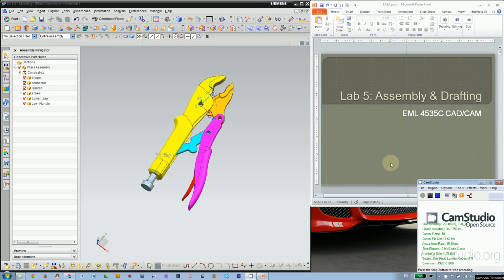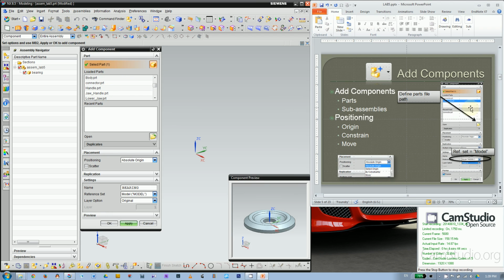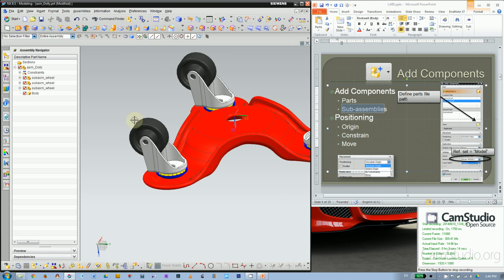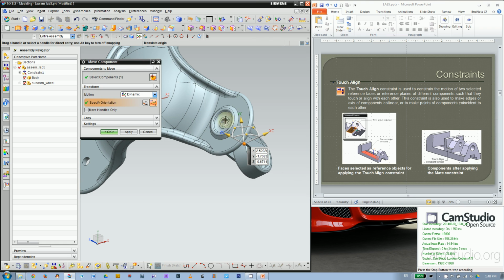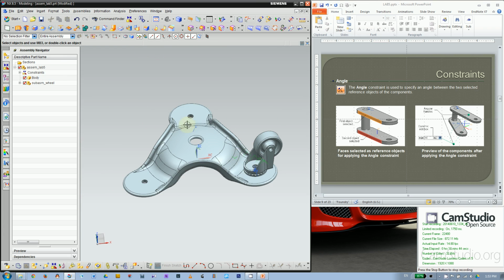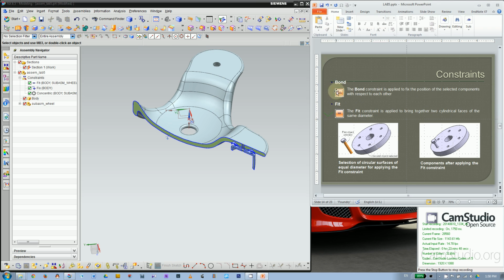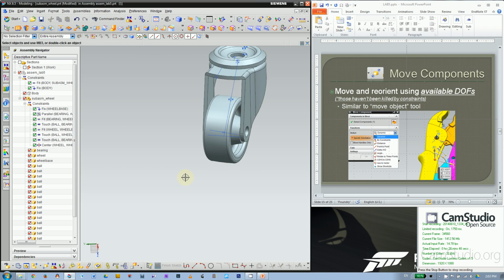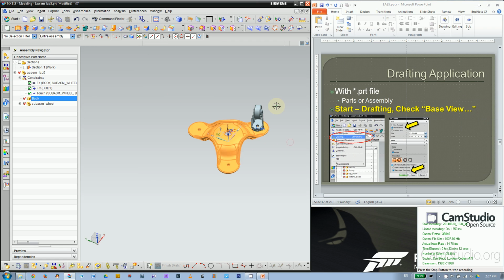Lab5 part1: Assembly